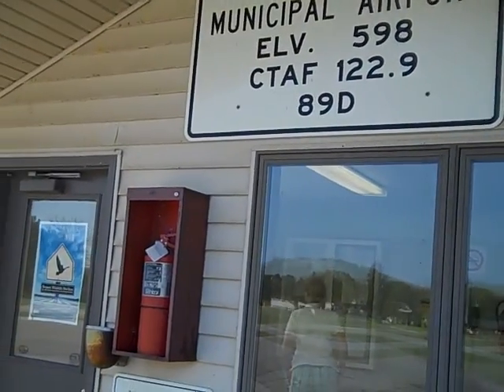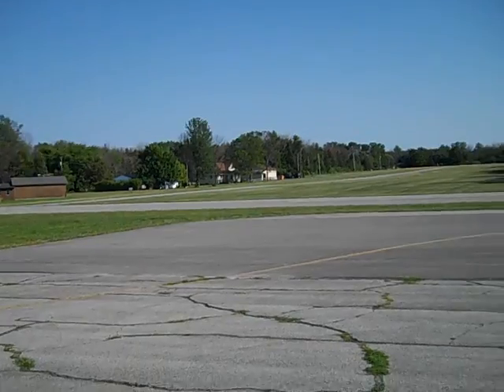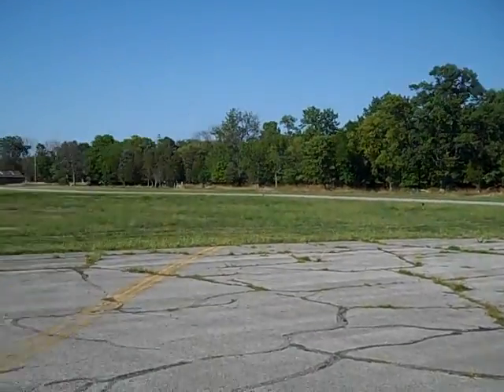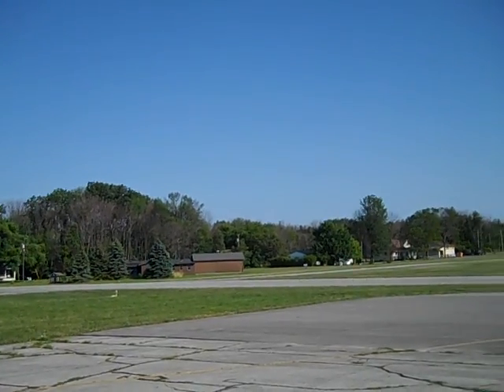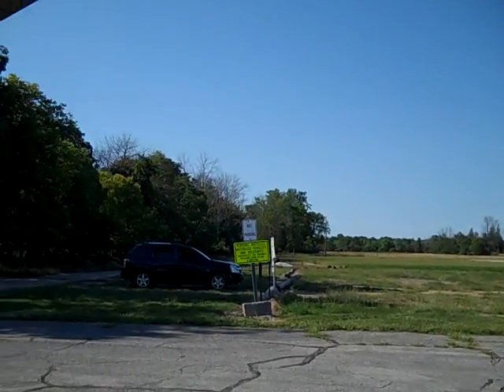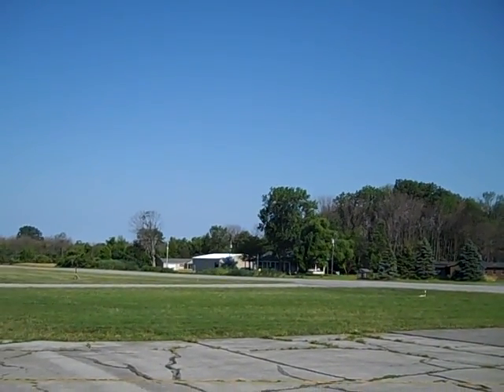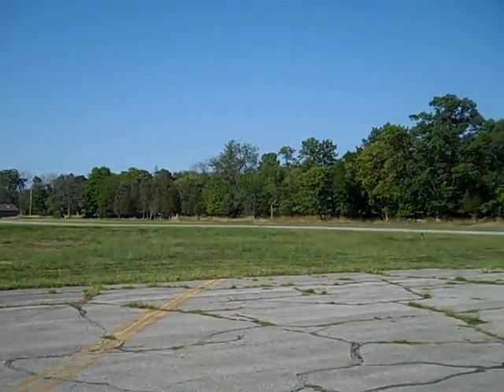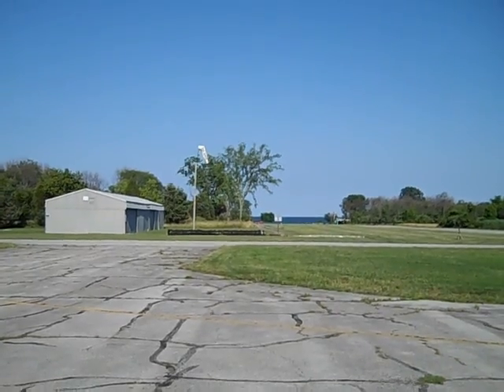Kelley's Island, Ohio municipal airport 2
Islands of Lake Erie, Lake islands of Ohio, Kelley's Island, Ohio , Kelley's Island, Camping, Outdoors, Campfire, Nature, Family, Outing, Lake Erie Islands
Kelleys Island is both a village in Erie County, Ohio, United States, and the island which it fully occupies in Lake Erie. The area was originally known by the British as Sandusky Island, and later officially designated by the U.S. as Island Number 6 and Cunningham Island. It was renamed Kelleys Island in 1840 by brothers Datus and Irad Kelley, who had purchased nearly the entire island.

Kelleys Island was previously occupied by Native Americans. During the beginning of The War of 1812, the island was utilized as a military rendezvous post, first by the British and later by the US Military. During the early 19th-century, the island was mostly uninhabited. After the Kelley brothers purchased the land, the population began to grow as a result of commercial extraction of the island's limestone and lumber resources, as well as grape-growing. As of the 2010 census, the island's population was 312.

Today, Kelleys Island is primarily a vacation destination, and sees thousands of visitors each summer. Notable attractions include its various beaches, parks, and campgrounds. Several ferries provide regular transport for most travelers; the island also features a number of marinas, as well as a small airfield for private planes. It is the largest of the American Lake Erie Islands, and is a part of the Sandusky, Ohio Metropolitan Statistical Area.